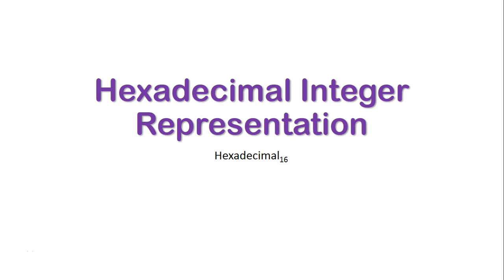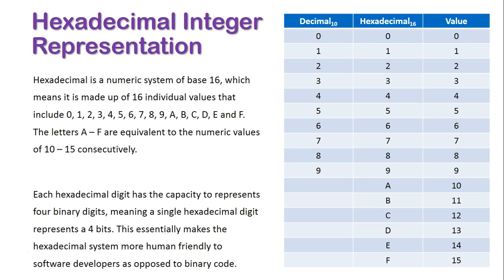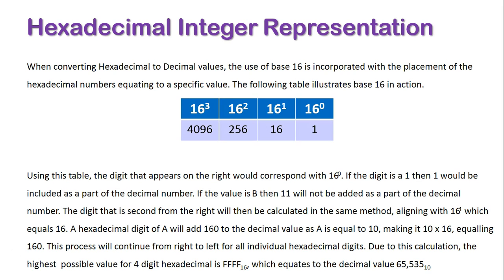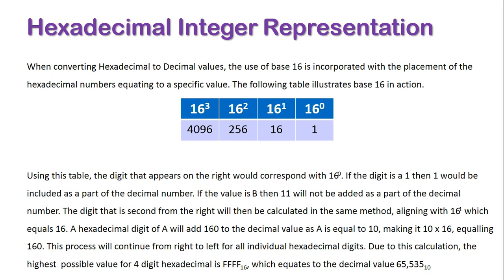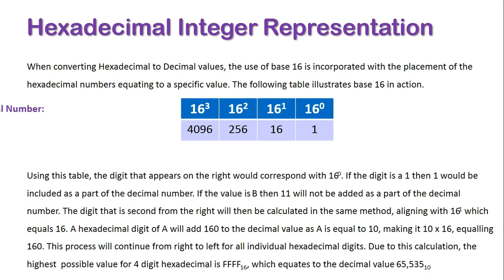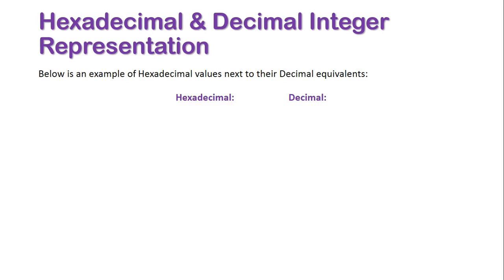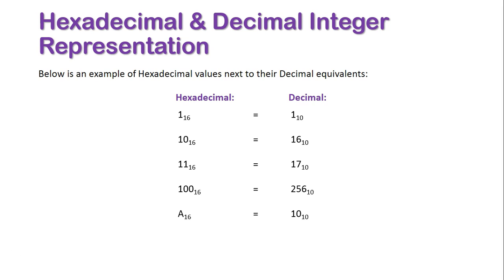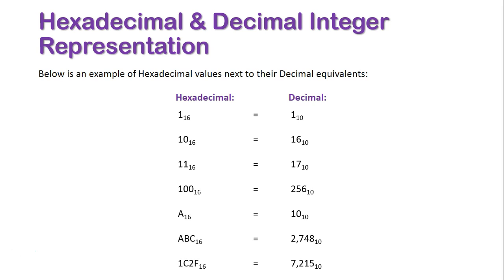Hexadecimal Integer Representation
Hexadecimal is a numeric system of base 16, which means it is made up of 16 individual values that include 0, 1, 2, 3, 4, 5, 6, 7, 8, 9, A, B, C, D, E and F. The letters A – F are equivalent to the numeric values of 10 – 15 consecutively.